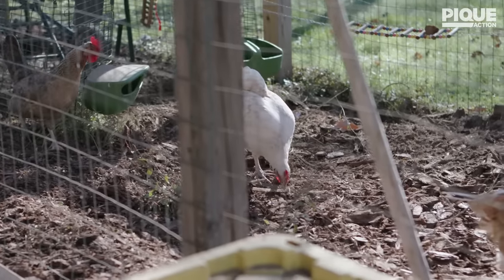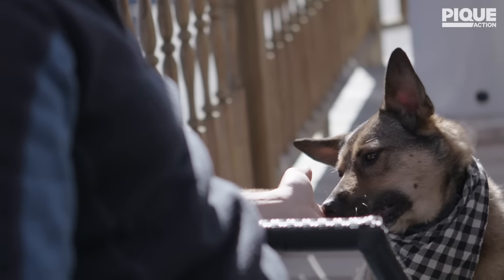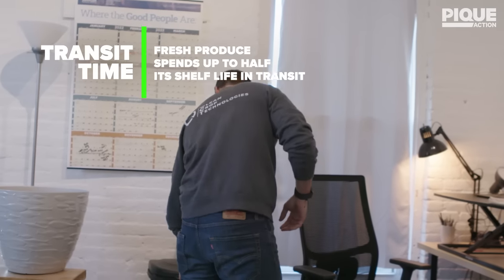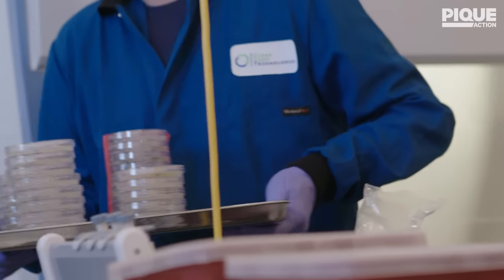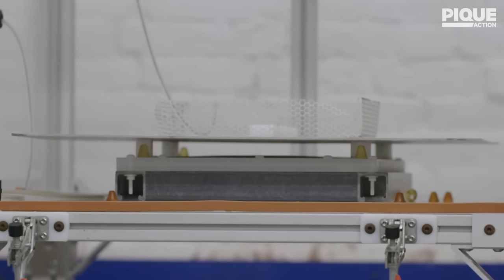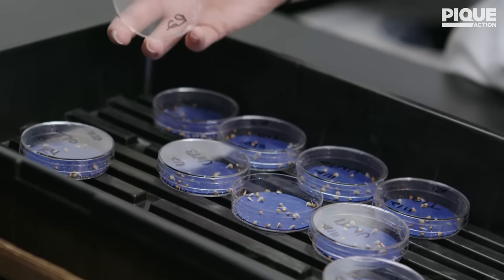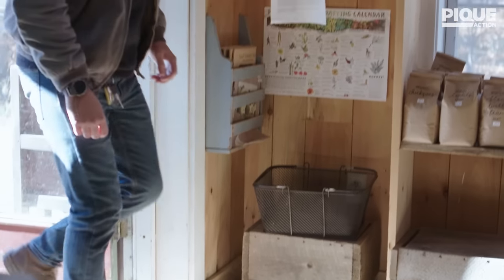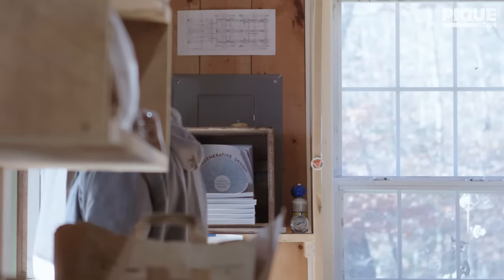Curbing Post-Harvest Food Waste | Clean Crop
In the US alone, nearly 1/3 of all food produced is wasted, accounting for 4.4 gigatons of CO2 emissions every year. A significant portion of this is due to toxins, pathogens, and pests that originate in the field.

Clean Crop Technologies is an agriculture technology company at the leading edge of the Power to Ag movement, replacing fossil fuel-derived chemicals with air and electricity to boost yields, improve food safety, and reduce food waste.

👋 Fed up with climate doom? We are too, so we’re building Pique Action, a new media company discovering stories on climate solutions.